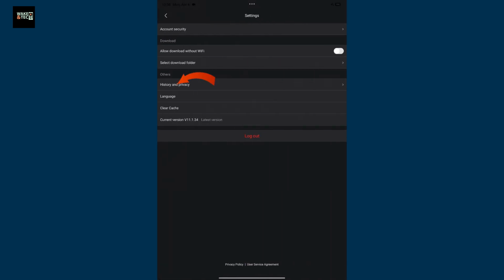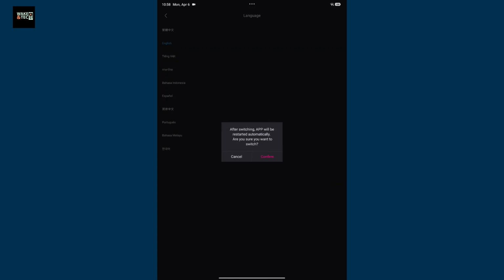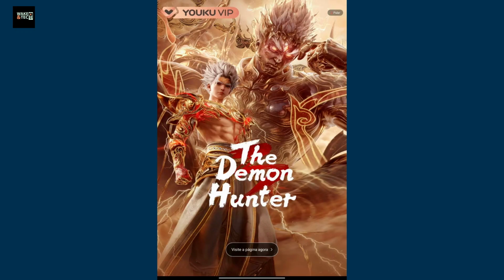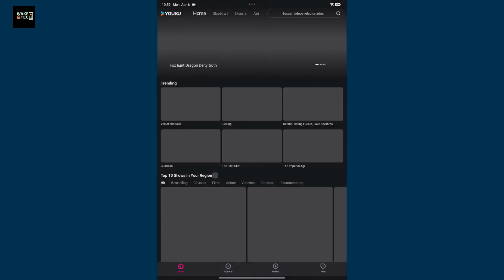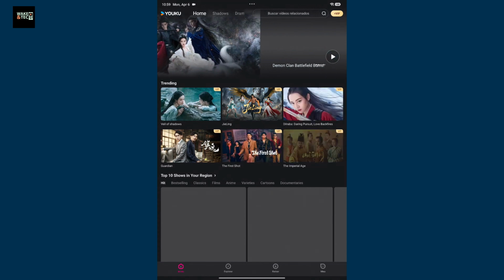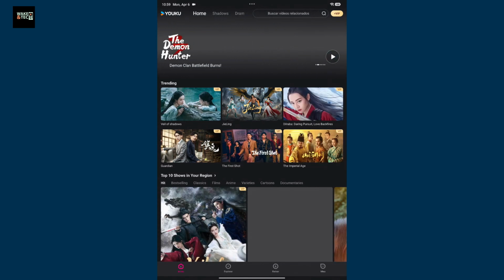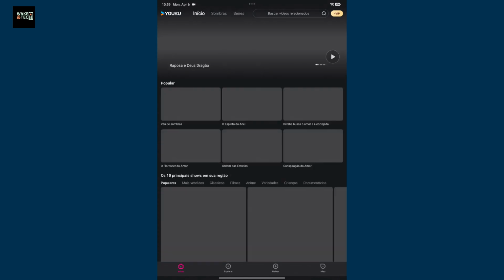How to Change Language on Youku App (Easy Guide 2026)?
Using the Youku app and stuck in the wrong language? Don’t worry—you’re in the right place! In this quick and easy tutorial, I’ll show you exactly how to change the language on the Youku app step by step.

Whether you’re trying to switch to English or just exploring settings, this guide is perfect for beginners. No complicated steps—just simple and clear instructions you can follow along with!